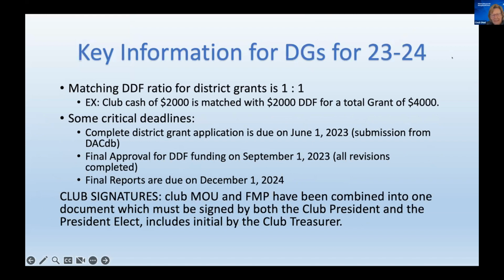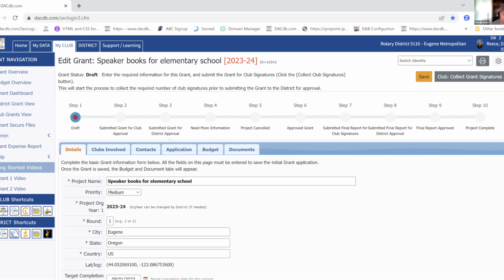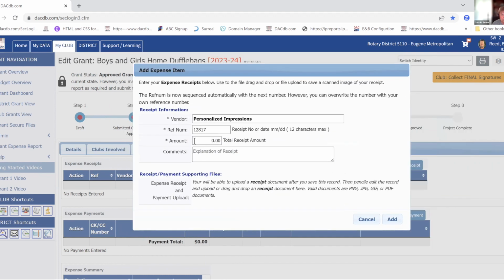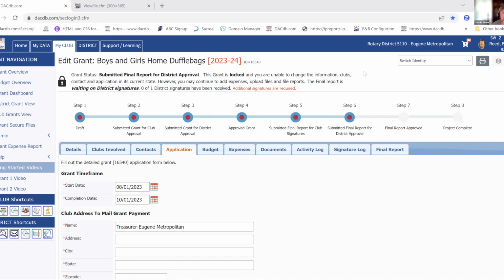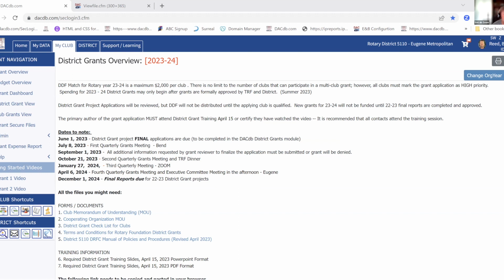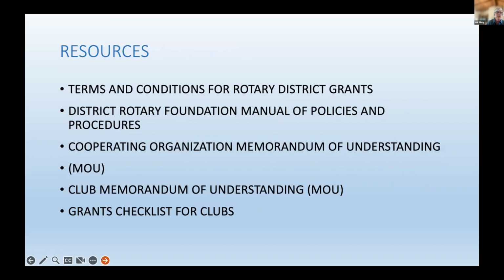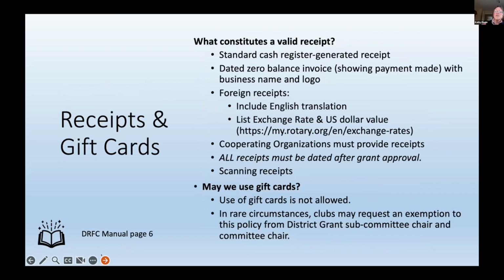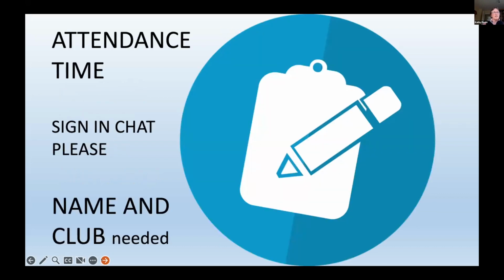District Grant Training April 15, 2023